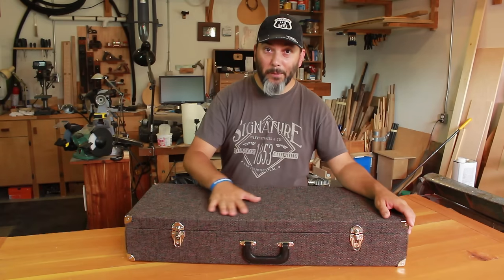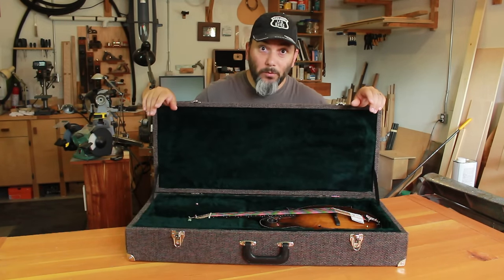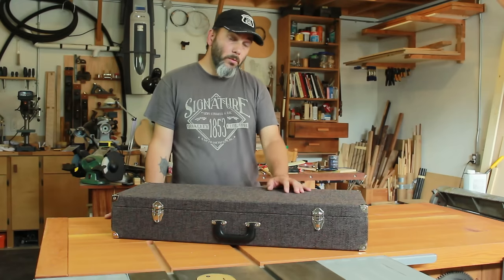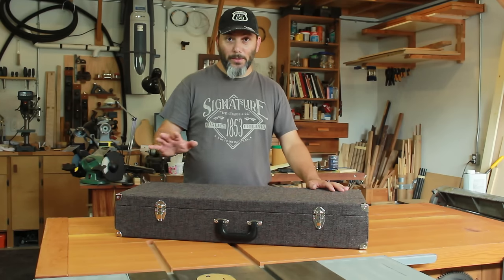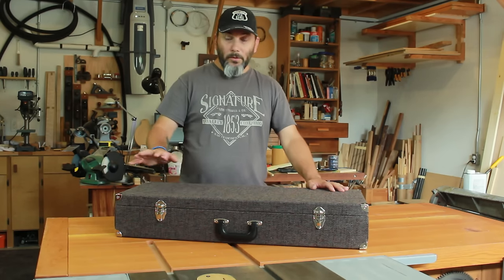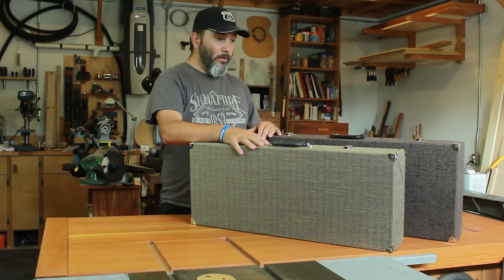How to Make a Vintage Looking Instrument Case.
How to make a custom instrument case

TOOLS & CONSUMABLES